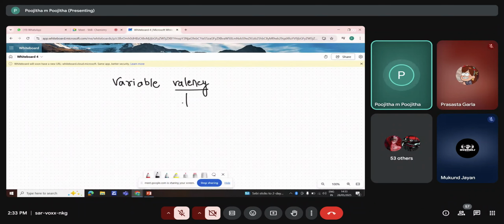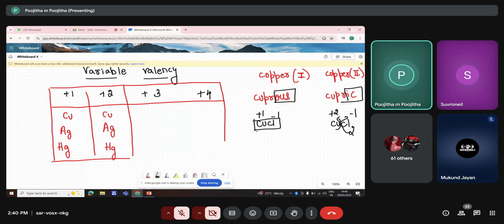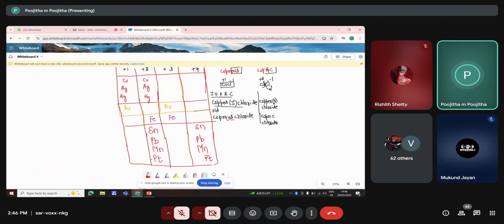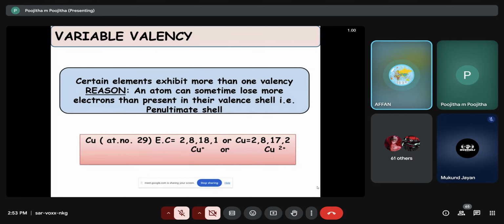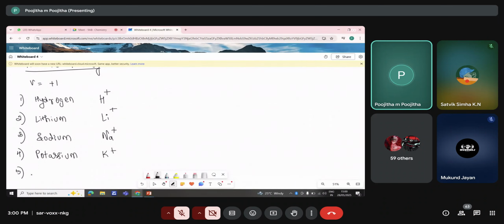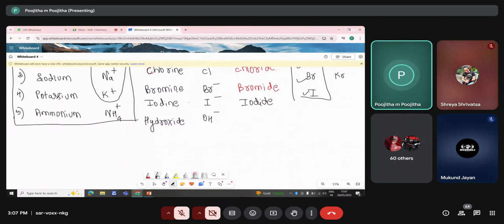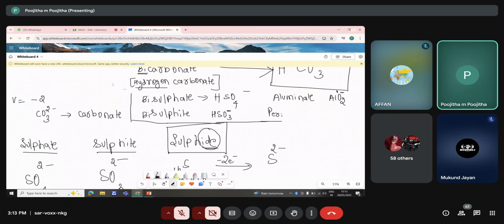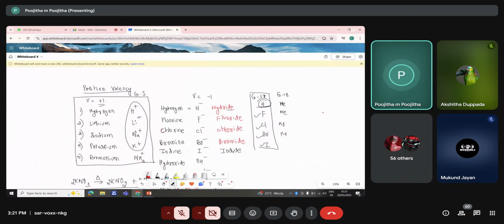chem2 online class